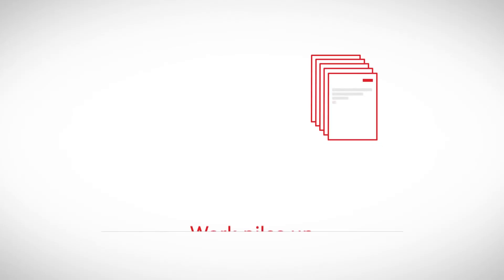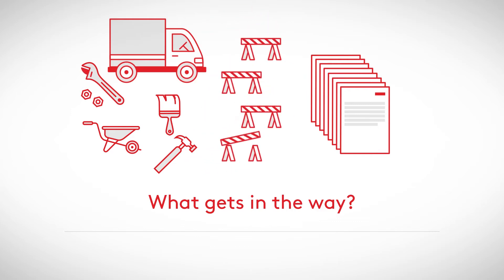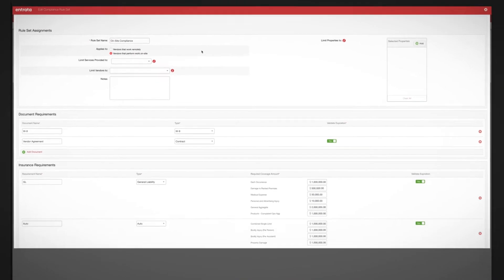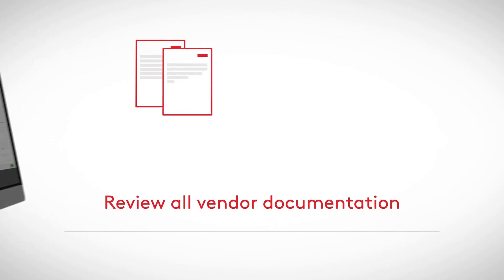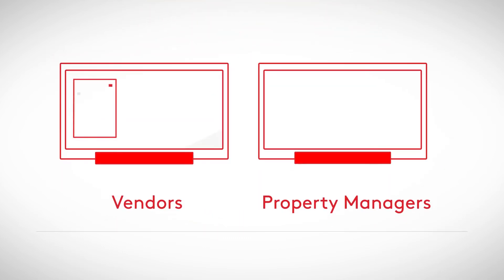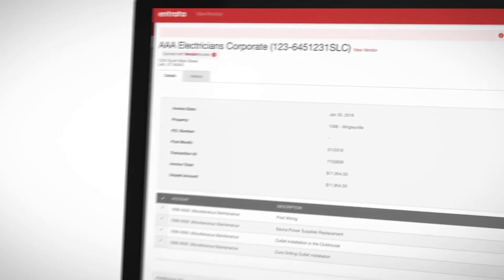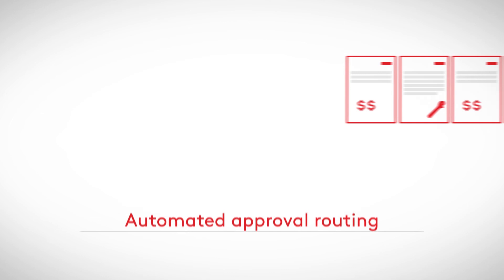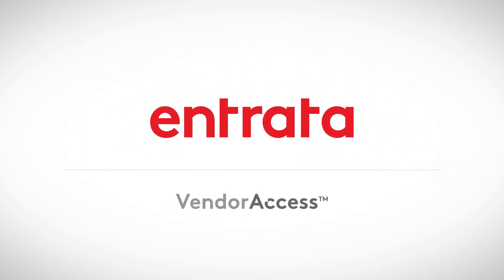Entrata's VendorAccess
Take the hassle out of managing vendor relationships with an easy-to-use interface that helps efficiently organize vendor information and automatically notifies you of issues.